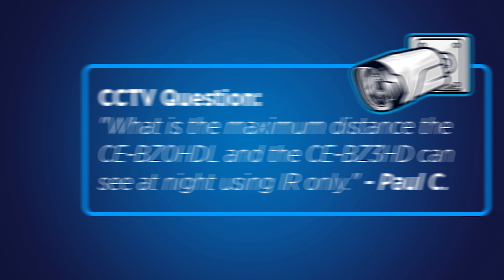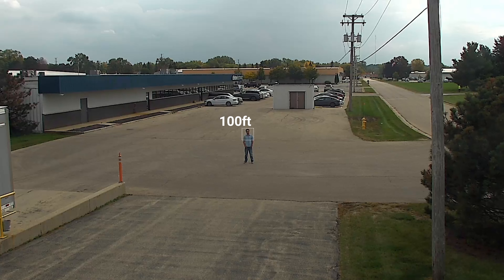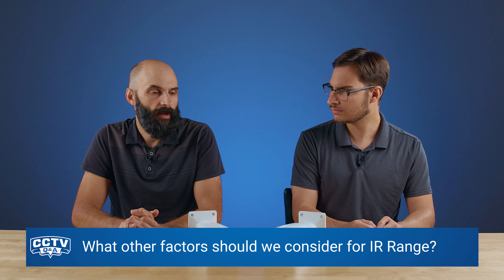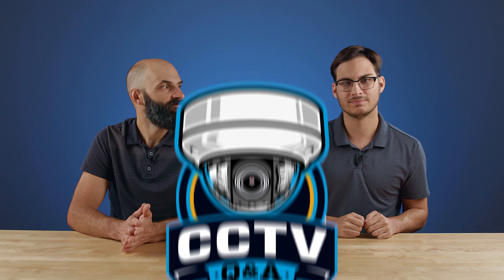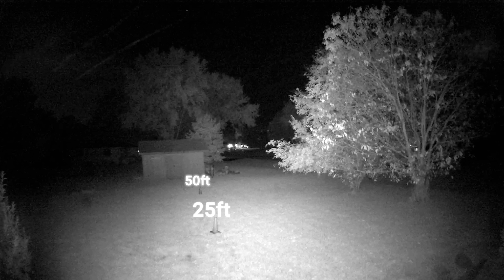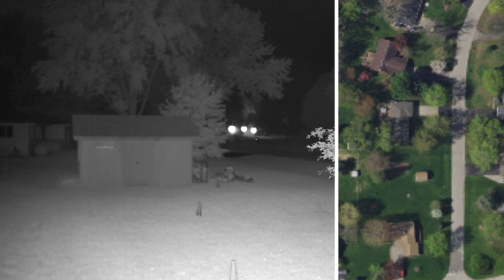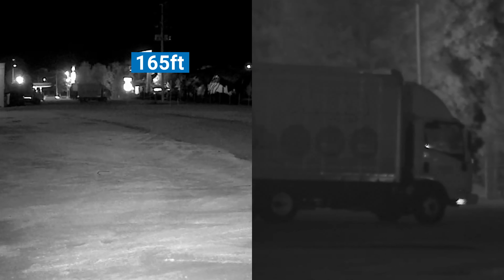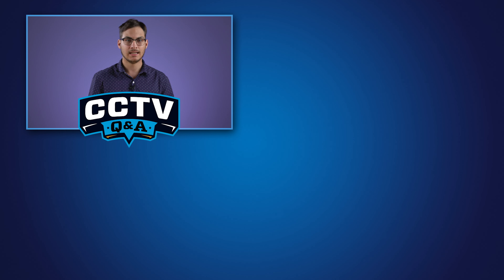CCTV Q&A: Explaining Camera IR Distance - What is it, and why is it deceptive?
Do you have a CCTV question you would like answered? Post it in the comment section below.

EP 1: IR Distance - In this episode, Tyler and Cory take a look at CCTV camera IR distance and explain what it is and how it can be misleading.

TIMESTAMPS
0:00​ Intro
0:20 Today's Question
0:32 Spec Comparison of CE-BZ0HDL & CE-BZ3HD
0:50 How do we determine the maximum IR distance?
1:10 Why do manufacturers define IR distance when it’s subjective?
1:36 How do you know which IR camera to use?
2:02 Do the number of IR LEDs impact distance?
2:42 What other factors should we consider for IR Range?
3:19 How does reflectivity affect IR distance?
3:50 Indoor Warehouse Comparison
5:08 Outdoor Backyard Comparison
7:16 Outdoor Parking Lot Comparison
8:08 Outro